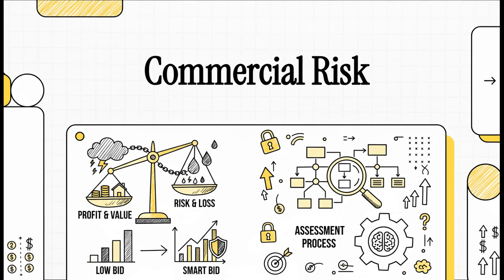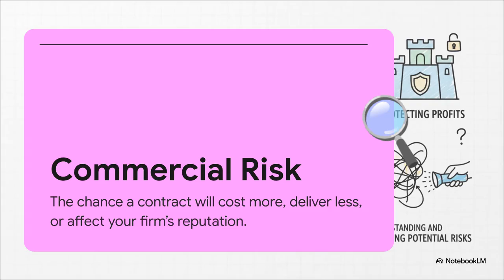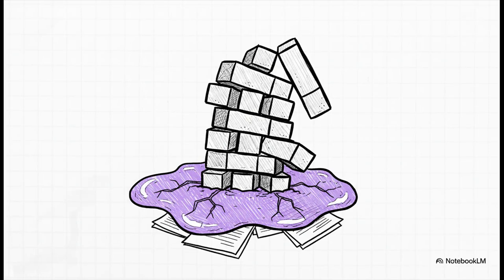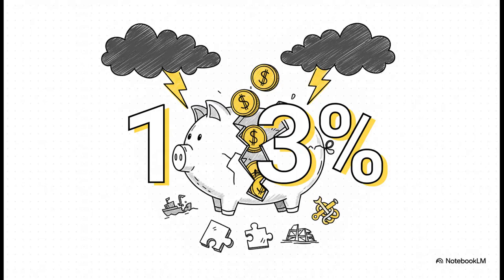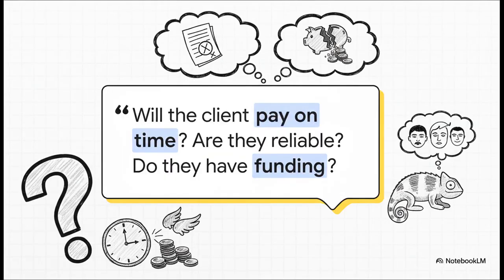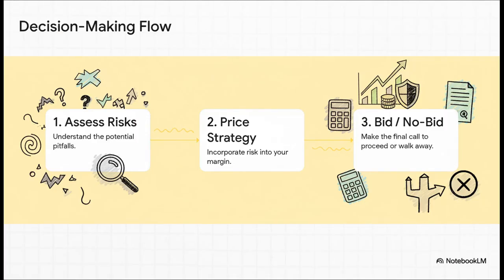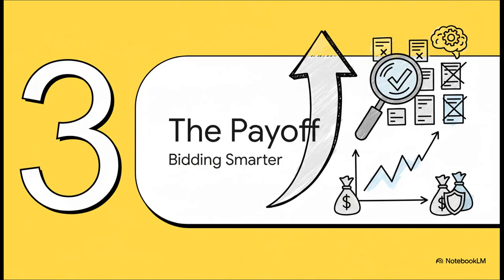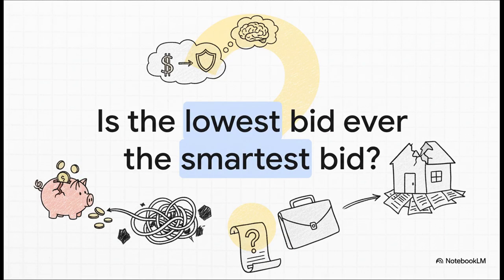Commercial risk analysis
In construction terms, commercial risk analysis involves identifying, assessing and managing the financial and business uncertainties that can affect a project or contract—beyond just the physical hazards.